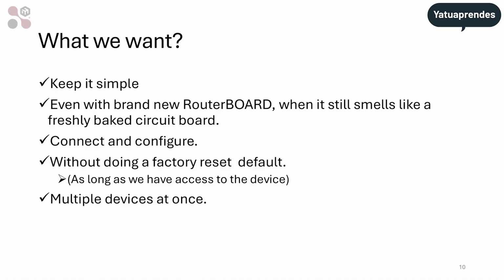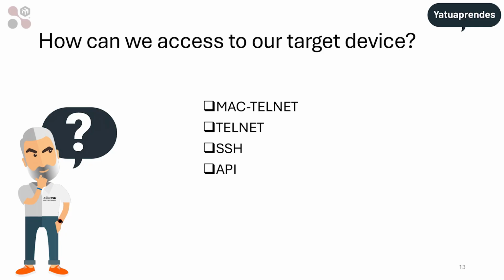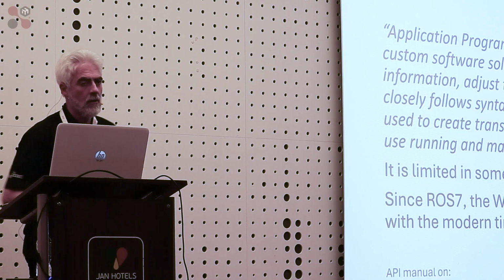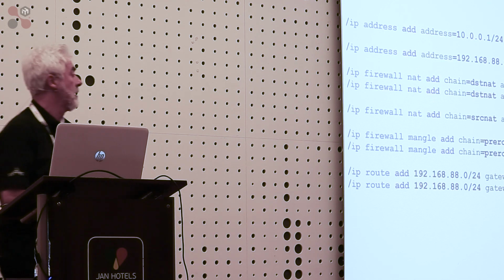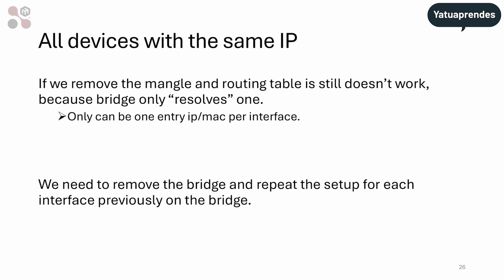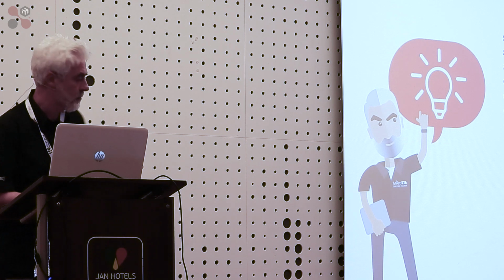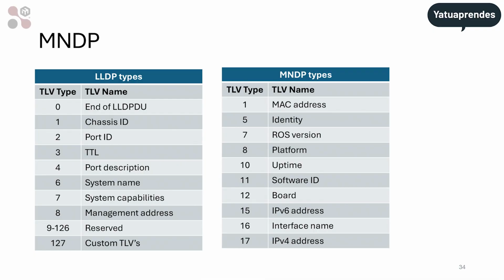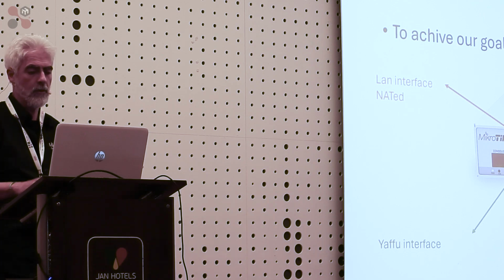MTPC Prague 2024 - Jorge Castellet Marques, YAFFU (Yet Another FlashFig Utility)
Presented by Jorge Castellet Marques at the 1st MikroTik Professionals Conference (MTPC) in Prague the 8th March 2024.

MikroTik has NetInstall and FlashFig for bulk device configuration in just 3 seconds. But this requires accessing the device and reconfiguring the boot loader and needs some experience in using WinBox. Here we present a utility for people who are allergic to computers. Open a configurator web page, connect the devices to the switch and enter the device passwords if the configurator's website prompts you to do so. Easy and simple. This way we can massively preconfigure the MikroTik devices to be deployed and reset-proof! We will talk about Mac-Telnet, CDP, TR-069 and scripting.